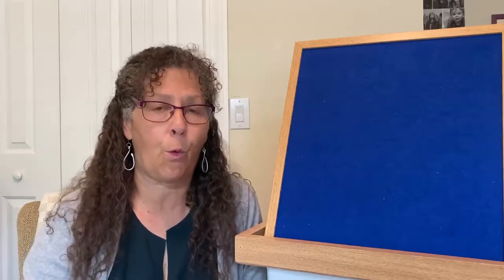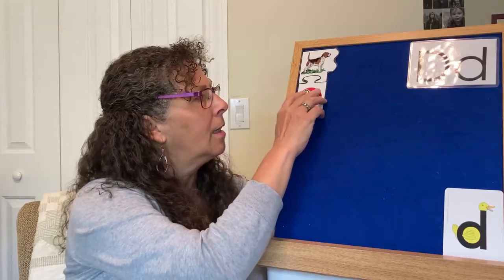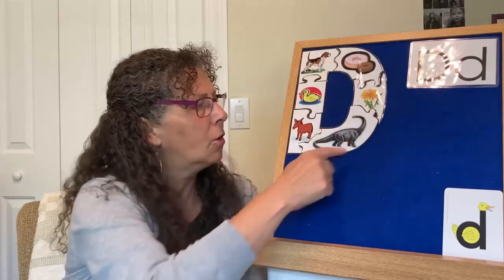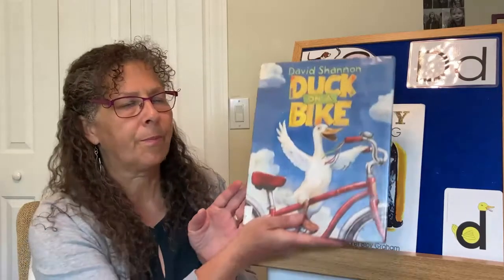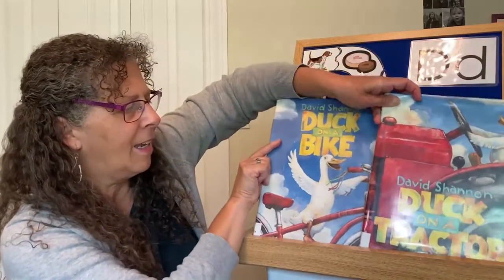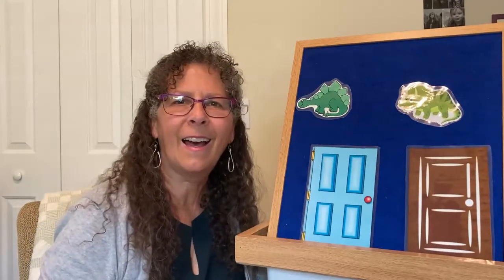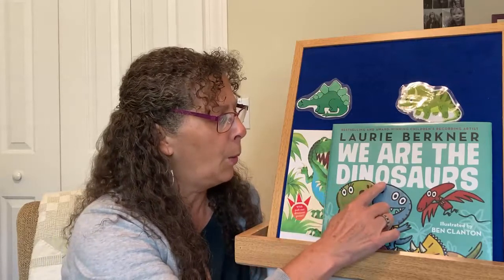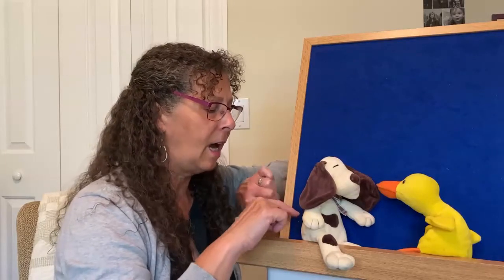Letter D Online Story Time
This video was created so that our young patrons who cannot come to the library can experience a Letter D Alphabet Story Time at home. ↓↓↓↓↓Click on SHOW MORE below the YouTube Kids banner for links to read aloud books and more fun activities!

Research has repeatedly proven that two of the best predictors of early reading success are alphabet recognition and phonemic awareness. We are committed to creating story time resources that support those two skills!

Harry the Dirty Dog (4:52)
Joan Proctor, Dragon Doctor (9:19)
How to Cheer Up Dad (2:52)
Sheep Dog and Sheep Sheep (4:27)
Arnie the Donut (15:04)
Romeow and Drooliet (10:04)

NCKIDS DIGITAL RECOMMENDATIONS FOR LETTER D

EXPERIMENTS
Seven Layer Density Column

LETTER CRAFT IDEAS
D is for Dots

VIDEOS
Dots, Dots, Dots (Originally: The Leopard Has Lots of Spots, but I changed it to work for a Letter D story time.)

This video is part of a series of videos created as documentation for the three year IMLS/LSTA project grant that we called "Alphabet Ready".

For more info about the Alphabet Ready Grant This video was created as part of the IMLS/LSTA grant funded project called "Alphabet Ready". (IMLS grant number LS-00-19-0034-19)